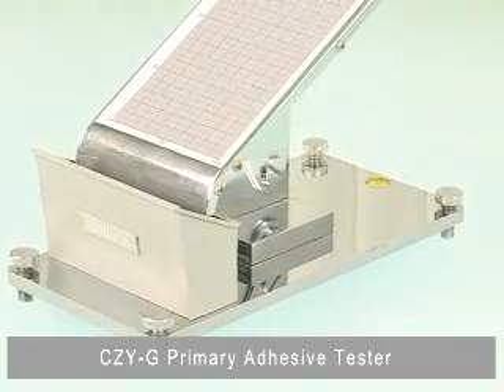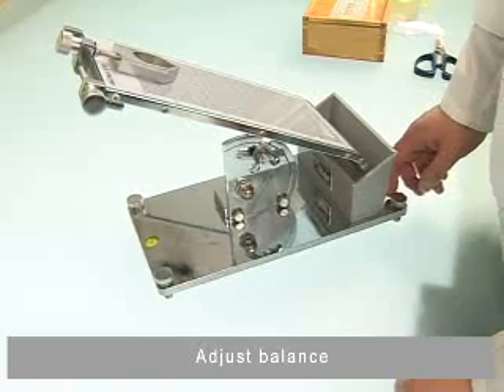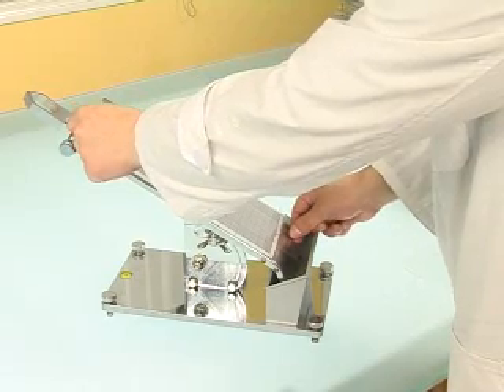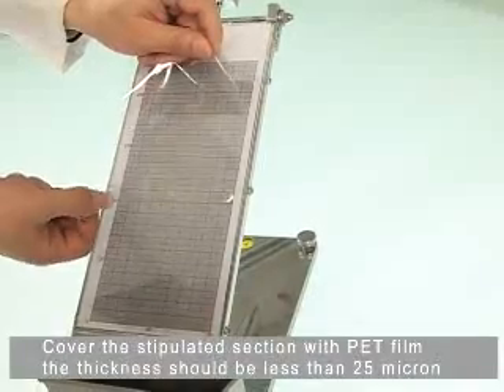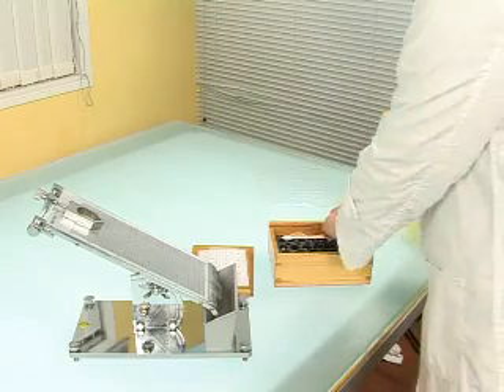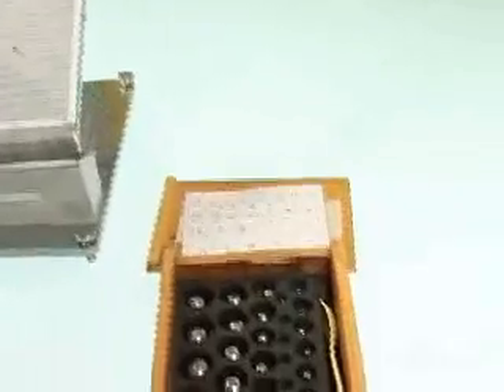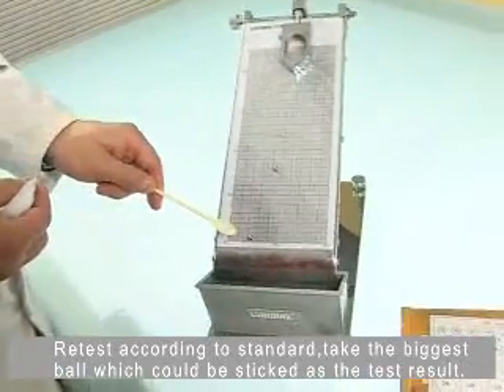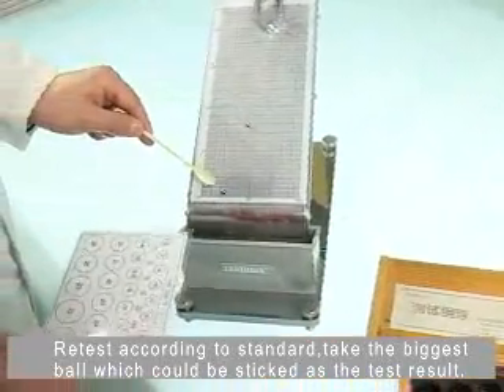Probador de adhesividad inicial LI-CZY-G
El equipo para adhesividad inicial ha sido diseñado especialmente para medir las propiedades de adhesividad inicial o tack en todo tipo de productos adhesivos empleados en la industria automotrizl, adhesivos, cintas adhesivas, productos adhesivos. La adhesividad inicial también se aplica para medir las propiedades de adhesión en cintas adhesivas sensibles a la presión.